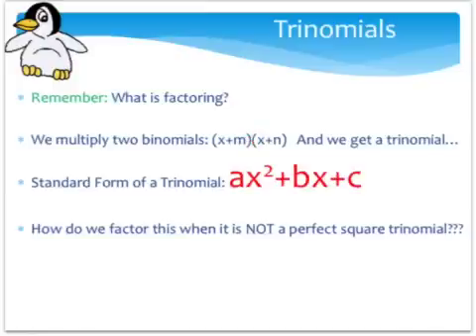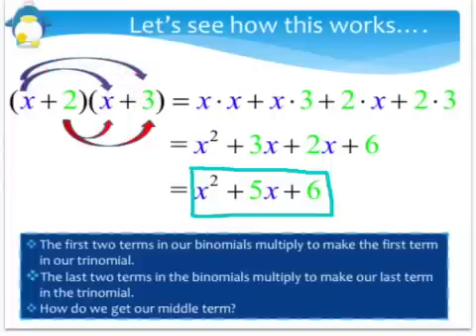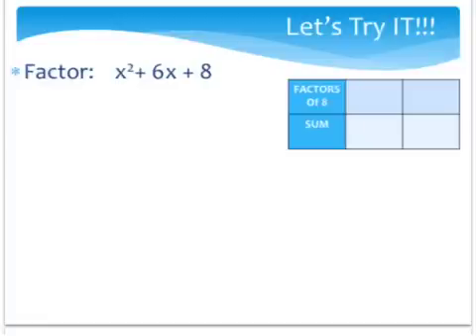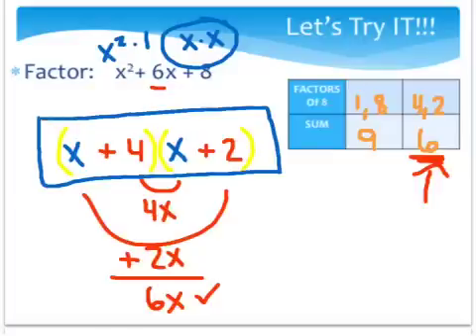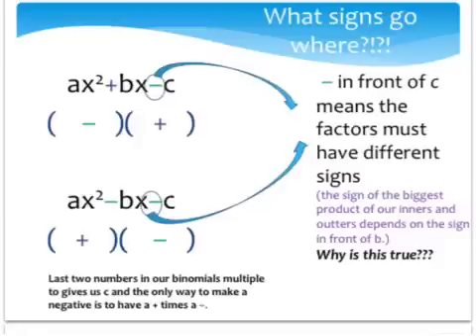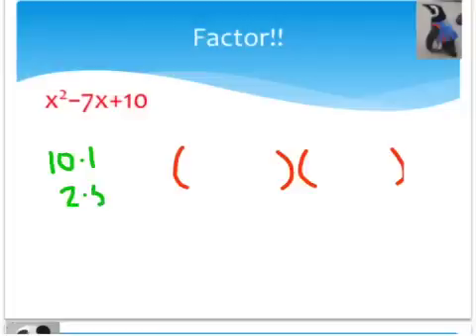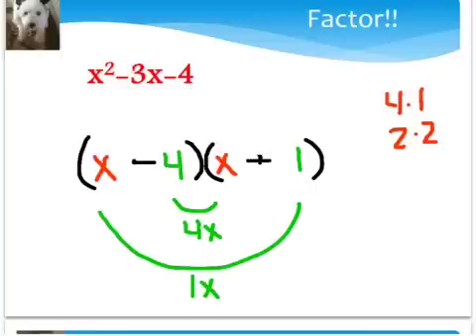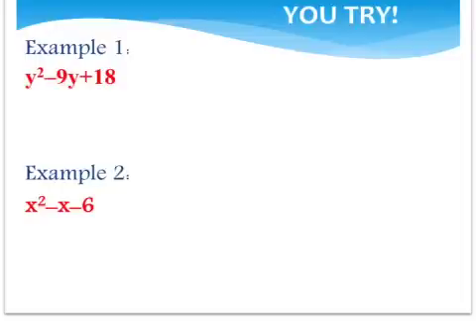22Alg2H Factoring Trinomials a=1